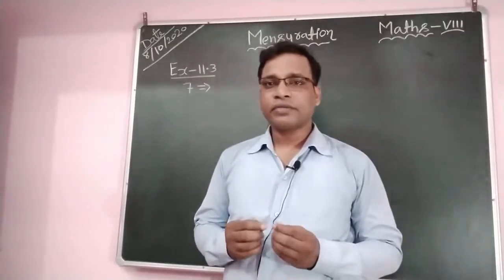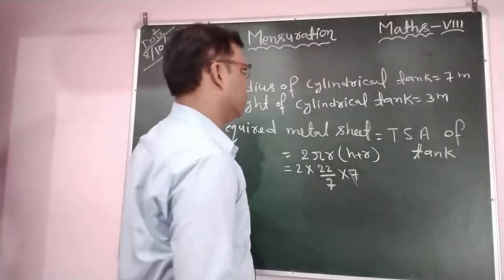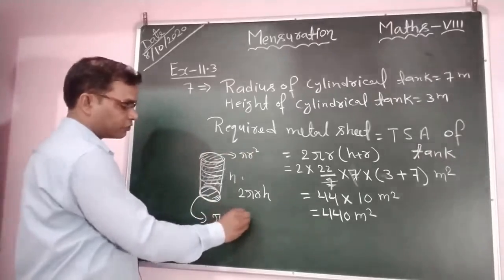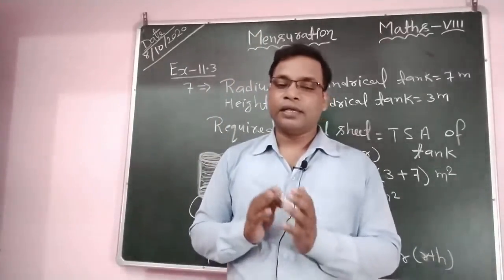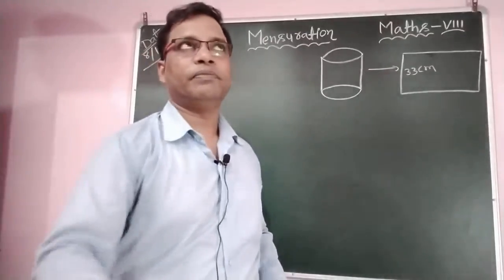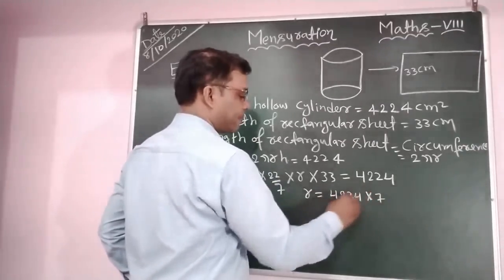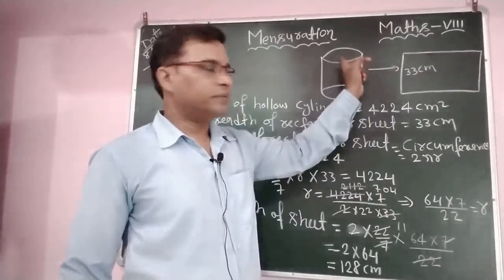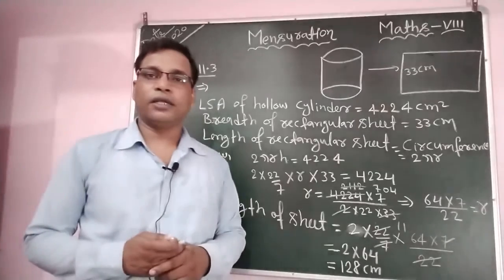Class VIII Mathematics 08 10 2020 by Mr Ramesh Verma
Chapter- 11, Mensuration Ex-11. 3,  Question- 7,8&9